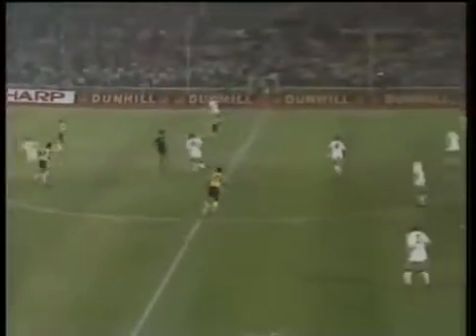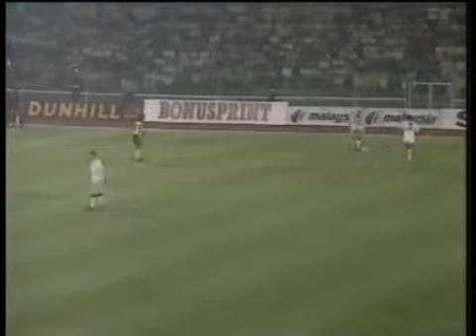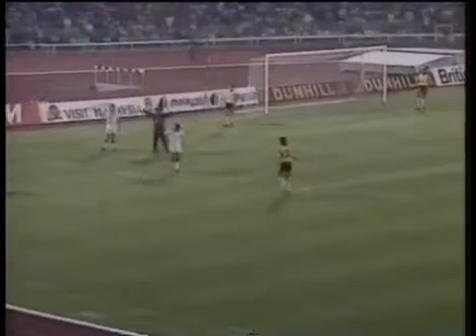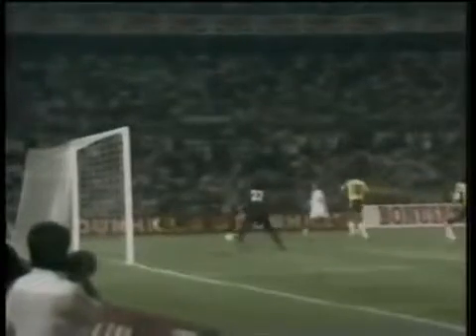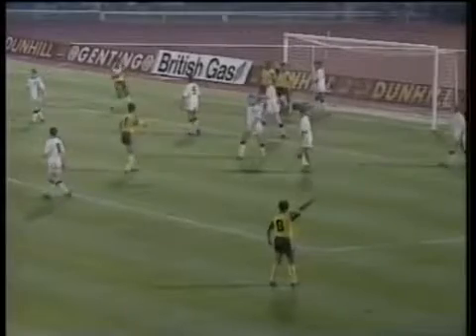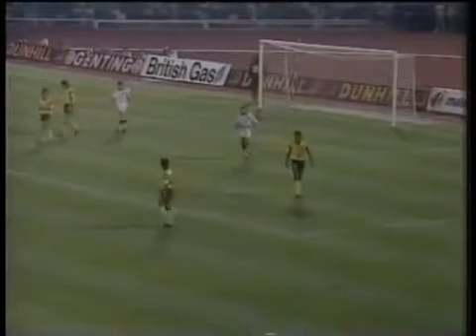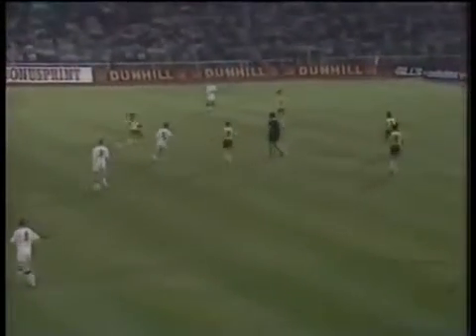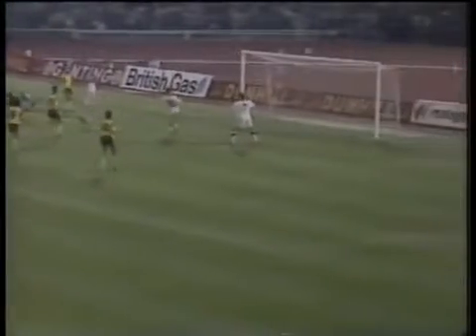Malaysia vs England 1996